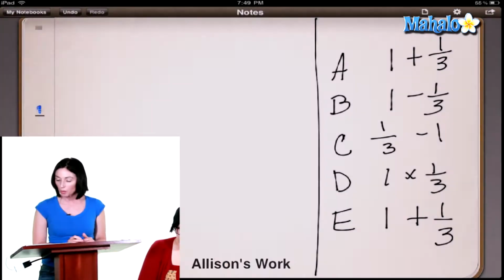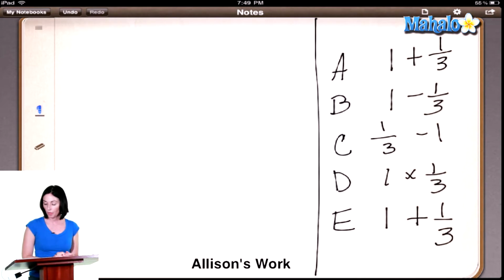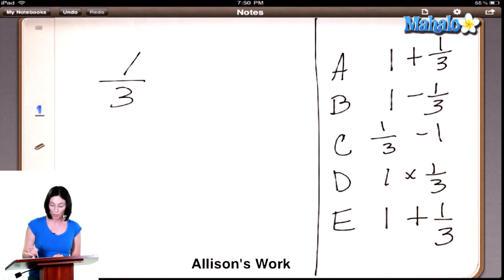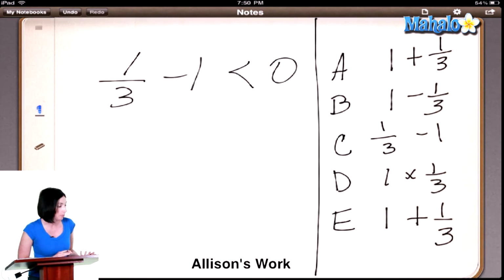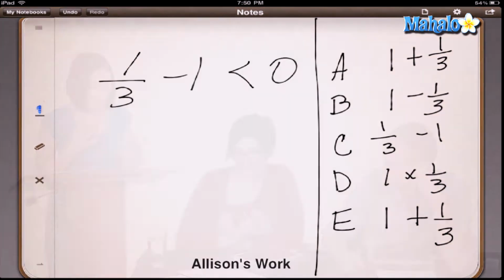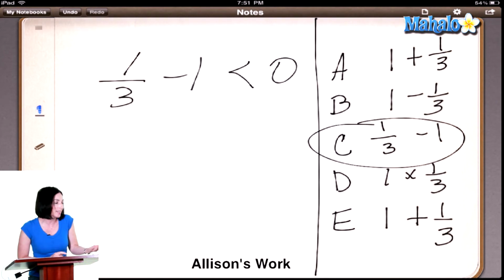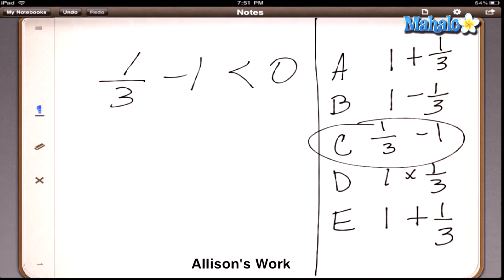SAT Math Prep Course Question #24